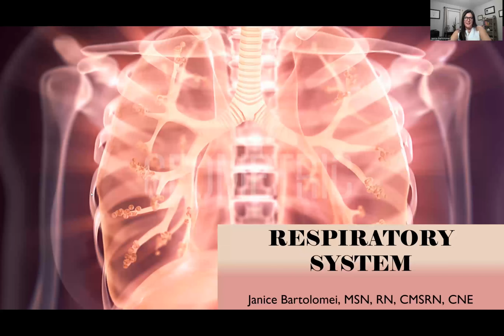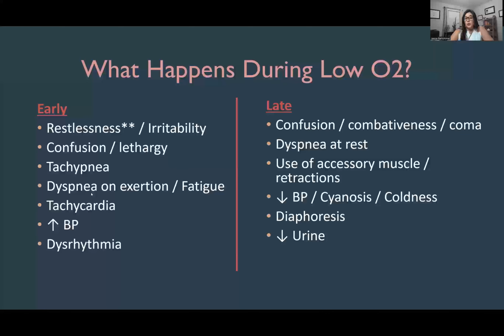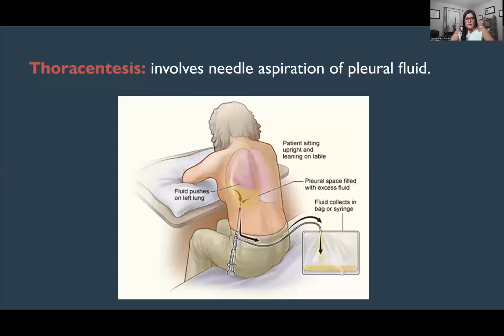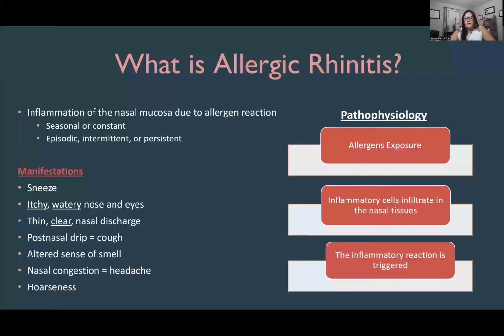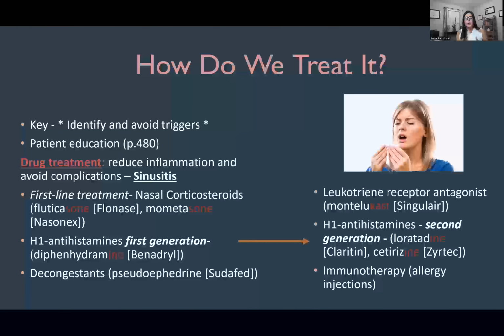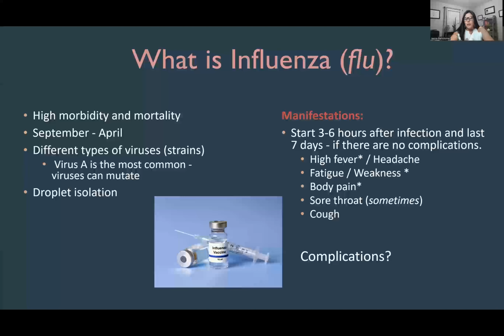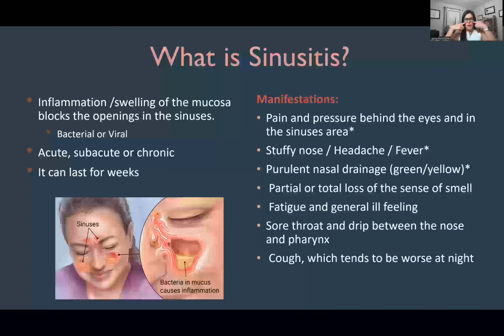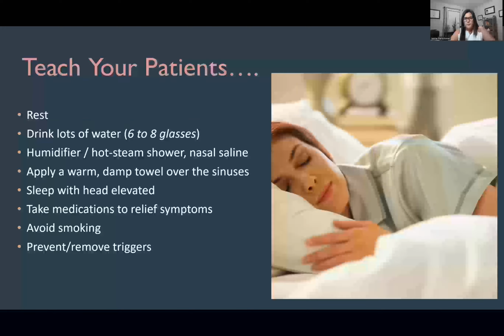Respiratory System and Upper Resp Diseases ENGLISH